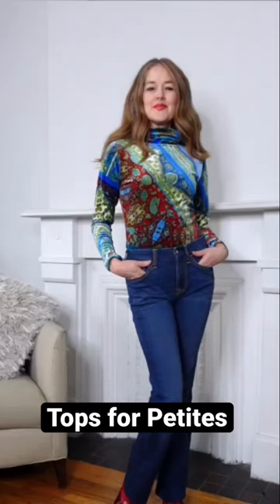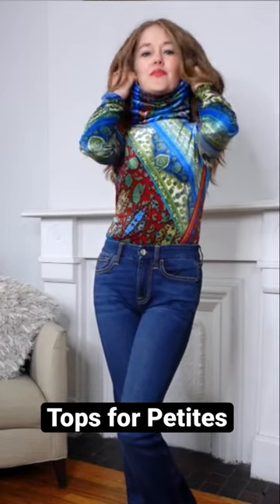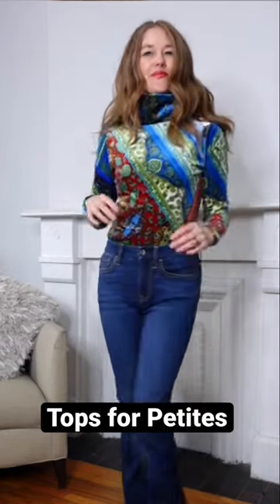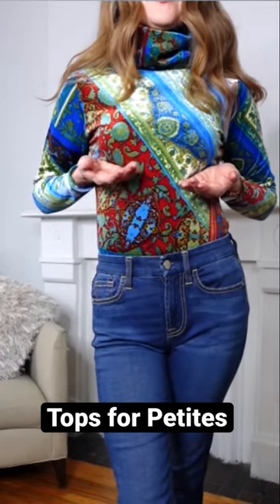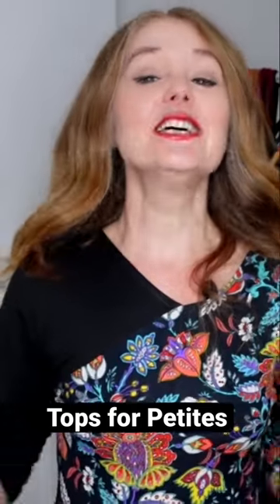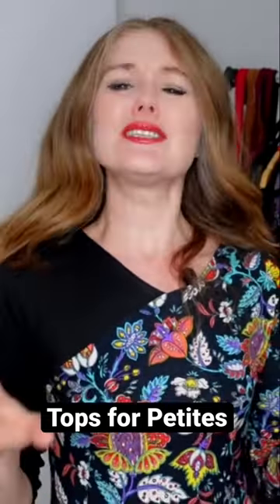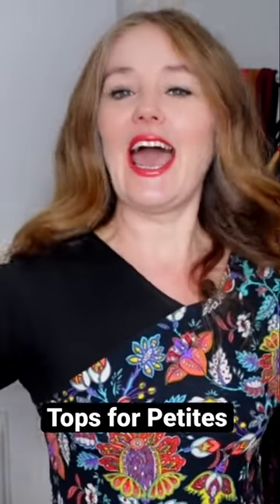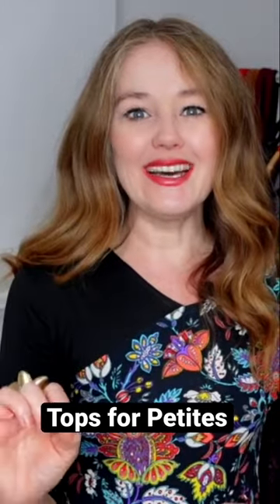Tops for PETITES | Petite Style | Fashion Tips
Tracy Gold shares top styling tips that will make you look taller. Styling and Makeovers